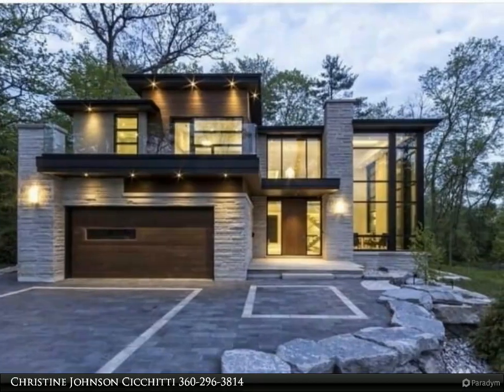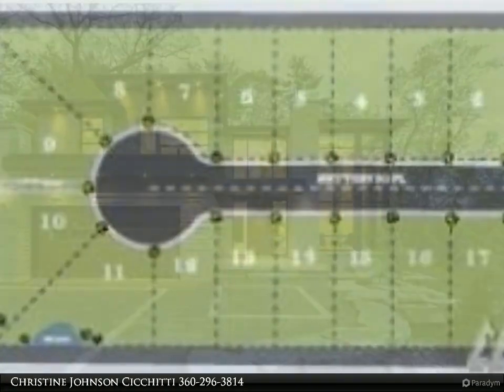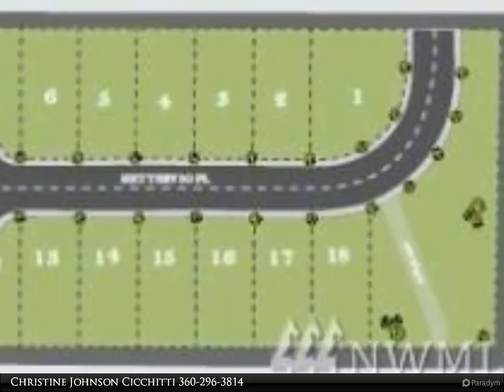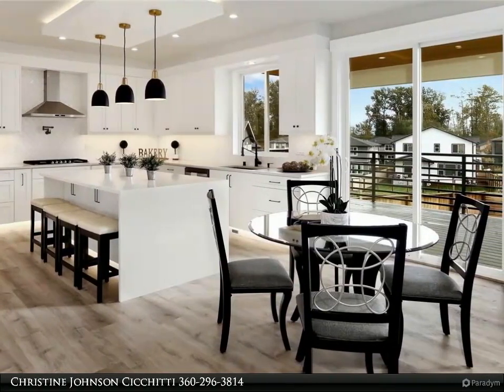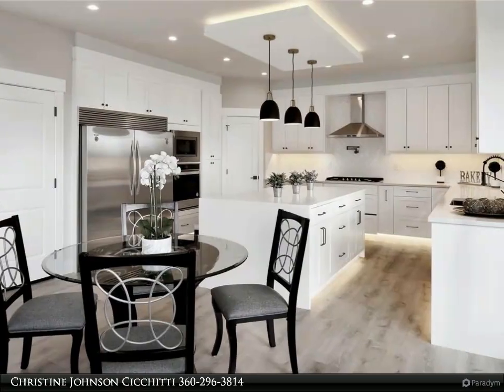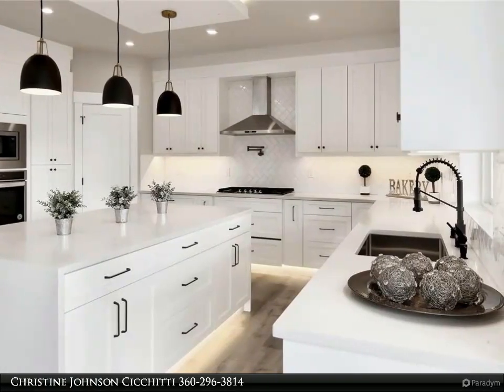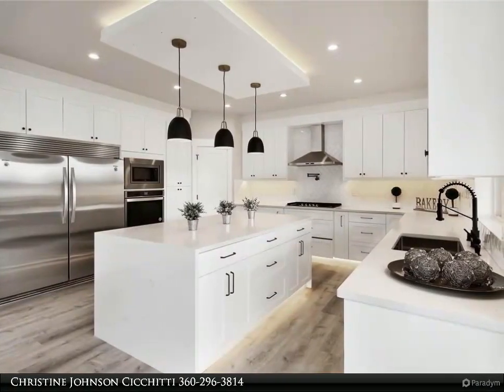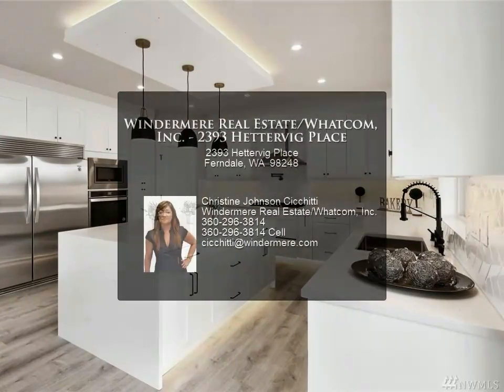Windermere Real Estate/Whatcom, Inc. - 2393 Hettervig Place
New Construction home in Heather Ridge with view of the open field behind you. 2800 sqft with 2 master bedrooms and 4 bedrooms 3.5 bathrooms, open floor plan with elegant kitchen with quartz countertops and soft close cabinets and stainless steel appliances in your spacious kitchen, Huge breakfast bar and walk in pantry. Large double decks with a partial view of Mt Baker and back deck off the lower master with room for your private hot tub. Front deck with lots of natural light and walk in tiled shower with glass door and lower bedrooms with jetted tub. Come home to your private and peaceful retreat. only 18 homes in this development

3 full bath, 1 half bath

Christine Johnson Cicchitti
Windermere Real Estate/Whatcom, Inc.